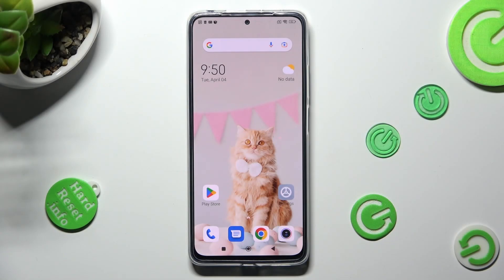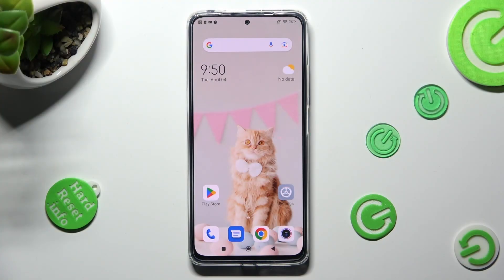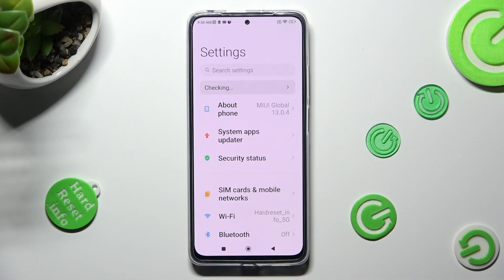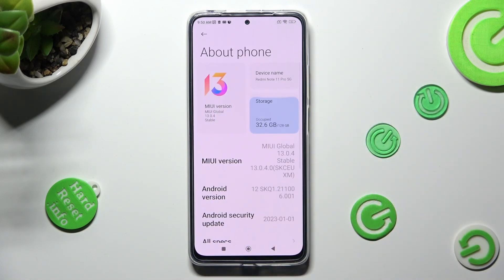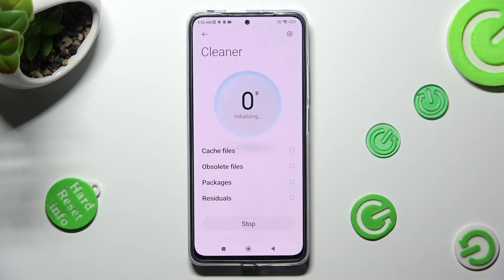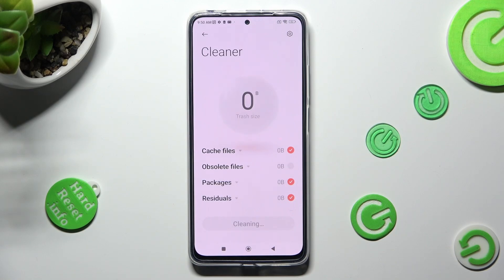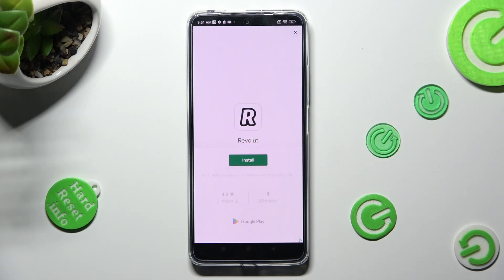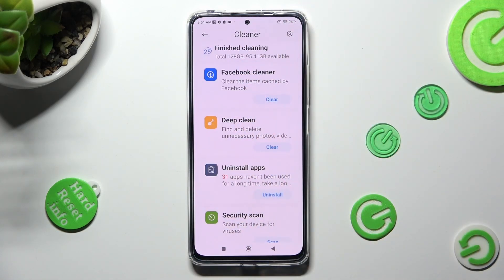How To Clean Storage In Xiaomi Redmi Note 11 Pro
If you're a Xiaomi Redmi Note 11 Pro user, you've probably experienced running out of storage space on your device. This can lead to performance issues and prevent you from taking more photos, downloading new apps, or saving files. In this video tutorial, we'll guide you through the process of cleaning storage on your Xiaomi Redmi Note 11 Pro.

How do I check the available storage space on Xiaomi Redmi Note 11 Pro?
What are the types of files taking up storage space on Xiaomi Redmi Note 11 Pro?
How do I delete unnecessary files from Xiaomi Redmi Note 11 Pro?